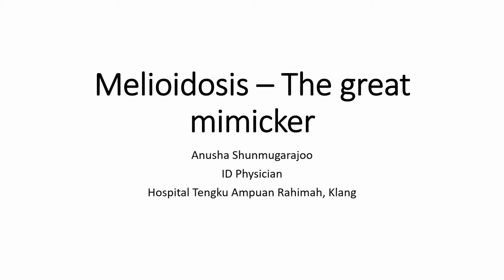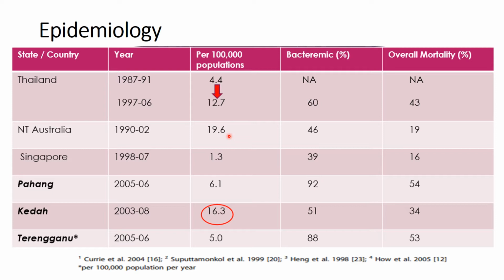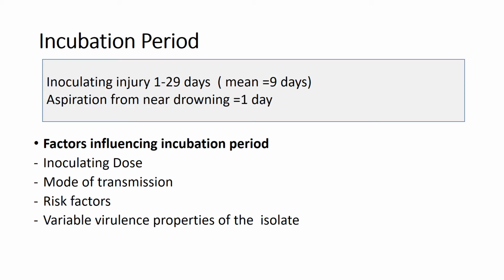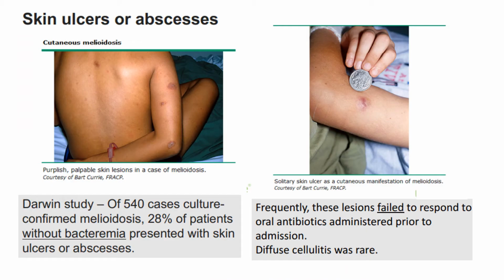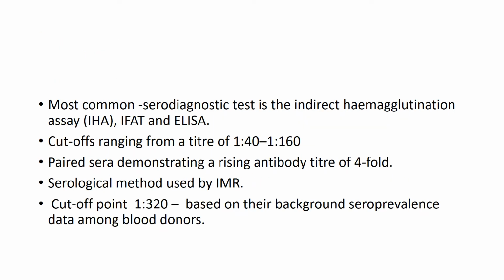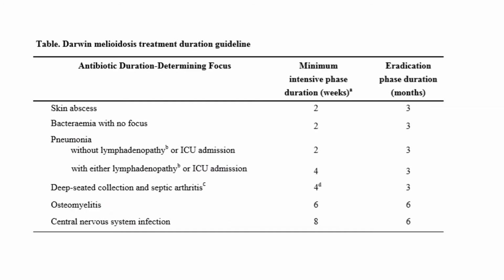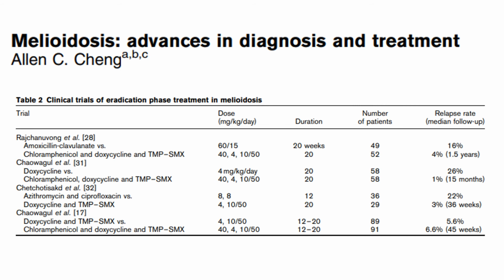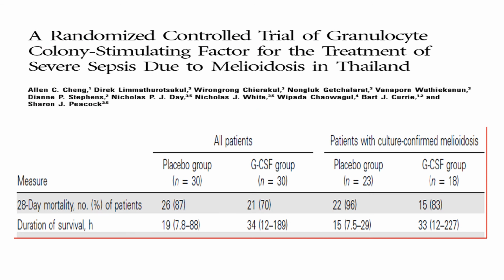MELIOIDOSIS-The Great Mimicker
Speaker- Dr Anusha Shunmugarajoo, Consultant Infectious Disease Physician

**This video/presentation should not be reproduced without the speaker's permission**

If you have any questions, do post it in the comments below.

ATTENDANCE
Please click this link to participate in the QUIZ.

Participation for the QUIZ would be available online from 26/8/2020 3pm till 28/8/2020 3pm.

If you are able to obtain a score of at least 5/10 for the QUIZ, your attendance would be recorded.

CPD POINTS CLAIM
Please log in to your MyCPD account.
User-NEW-REGISTERED MEDICAL PRACTITIONER.
Click on UNLISTED PROGRAMME.
Submit your claim of A3A-HOSPITAL/DEPARTMENT CME (1 point).
Provider- Jabatan Perubatan HTAR.